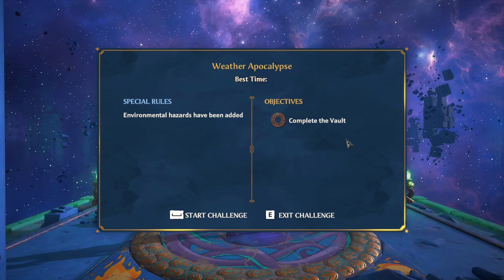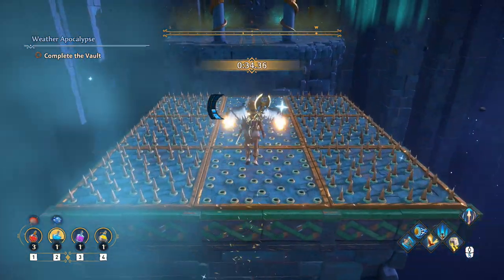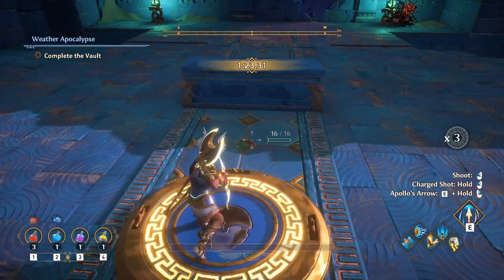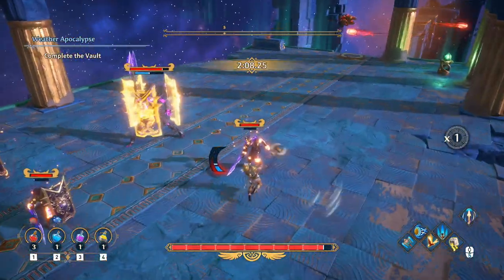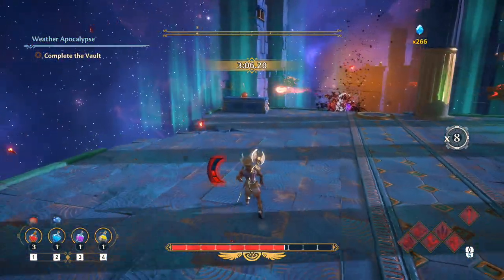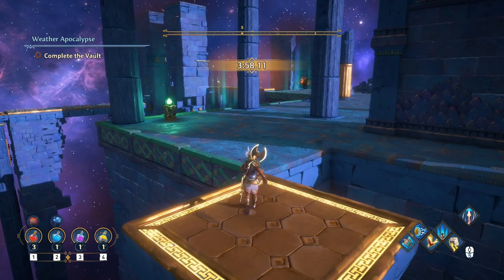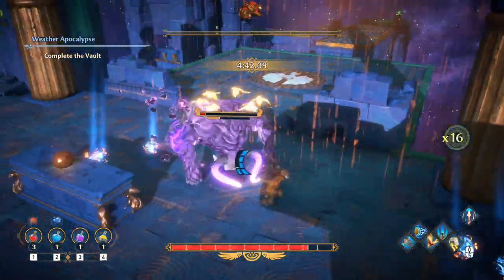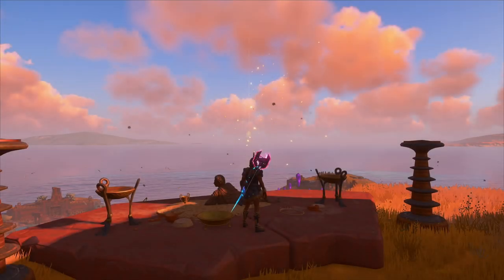Immortals Fenyx Rising | Weather Apocalypse | The Lost Gods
Walk thru of Weather Apocalypse vault in the "The Lost Gods" expansion.